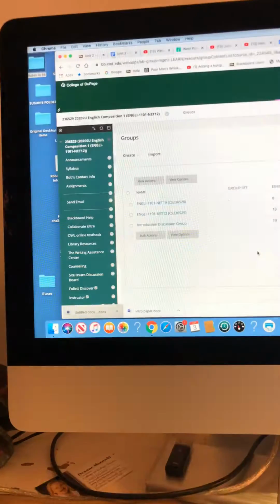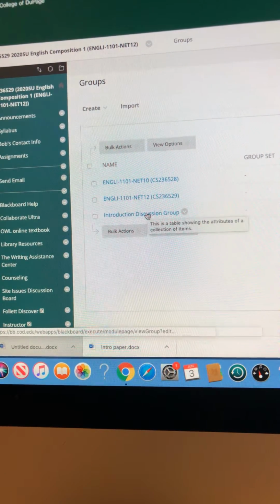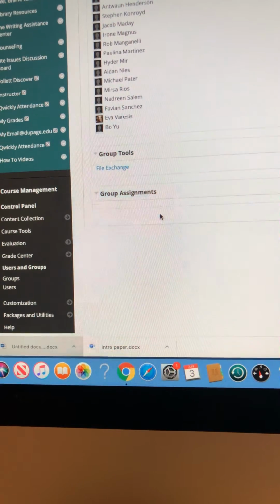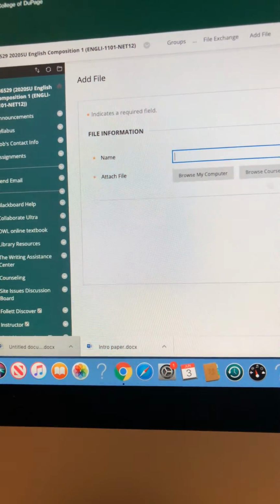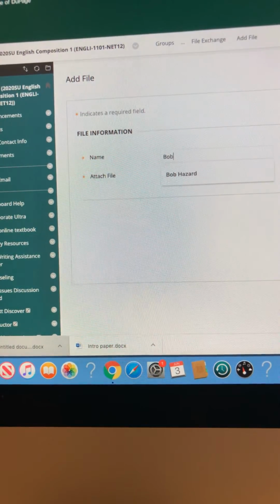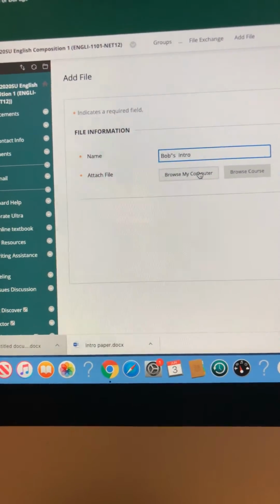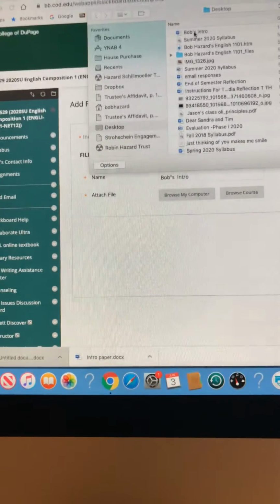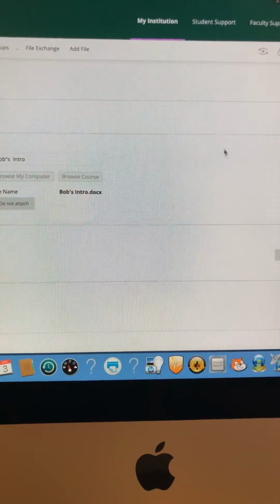How to use the file exchange